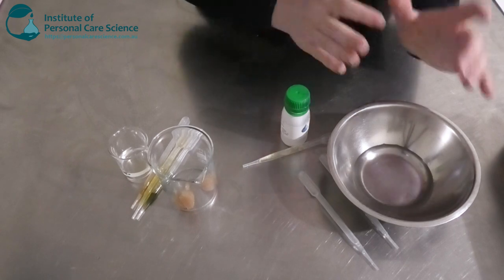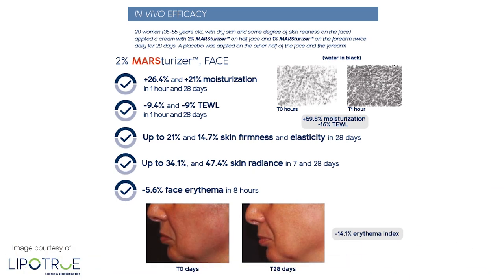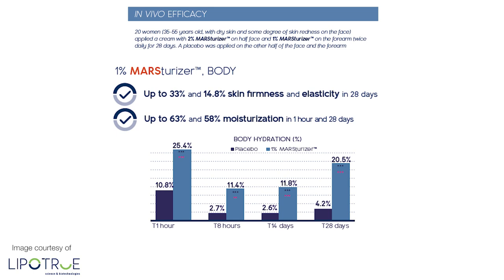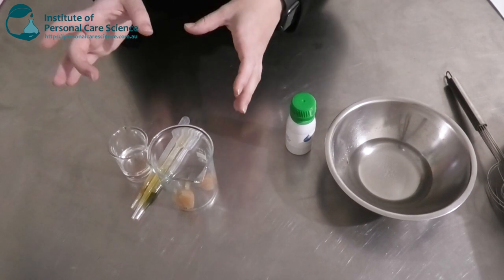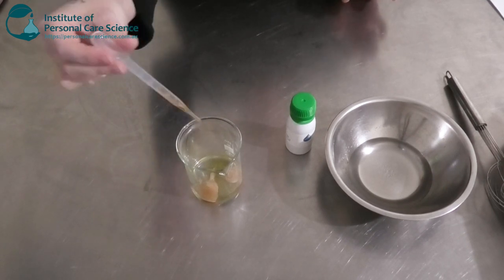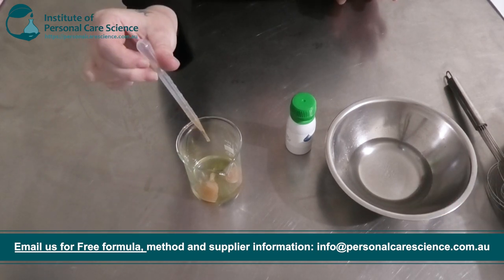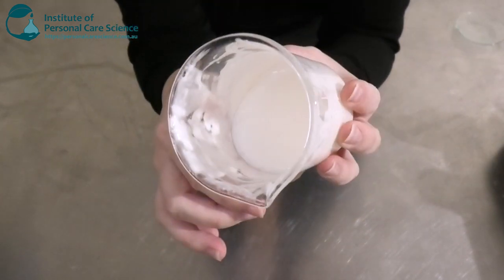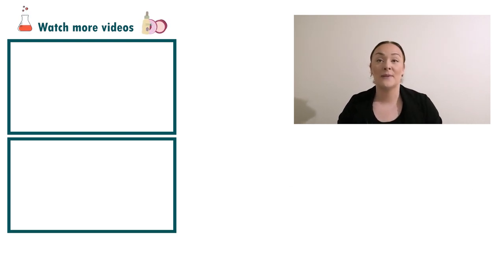Super nutritive sleep mask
Want to learn how to make a hydrating & super nutritive mask? Introducing a super nutritive sleep mask with MARSturizer active ingredient. Find out how to put this formula together, watch now!